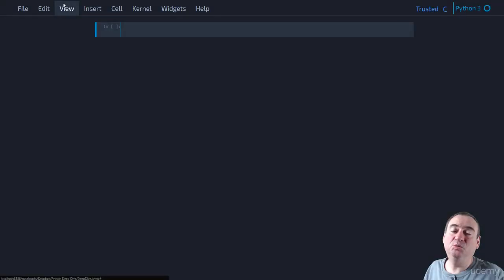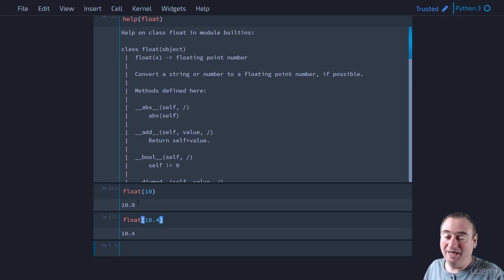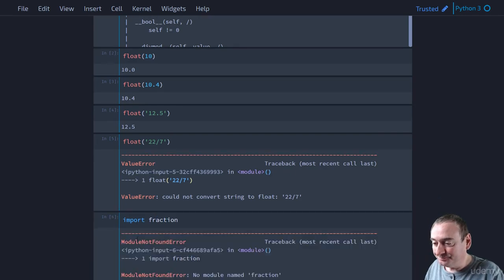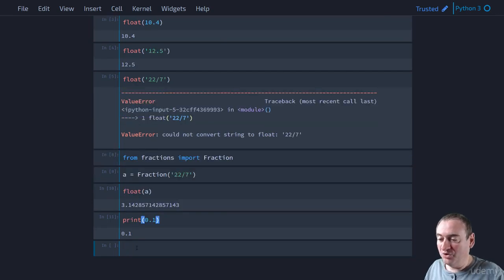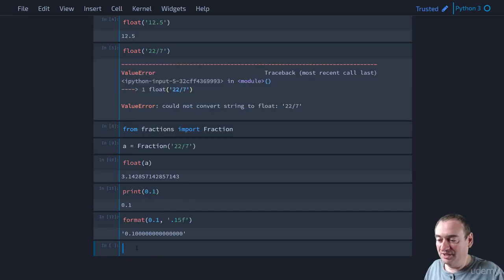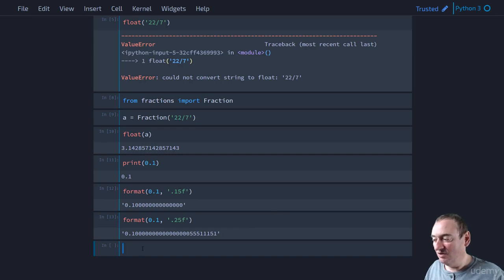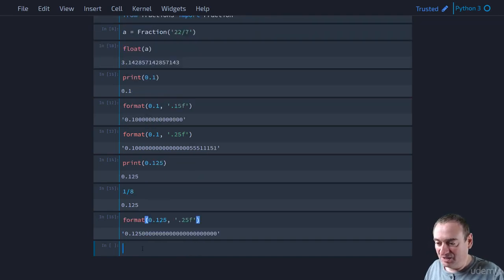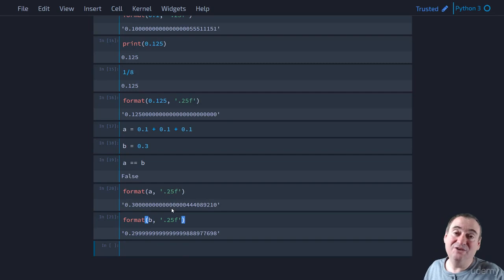3.9 - Floats Internal Representations in Python || Coding